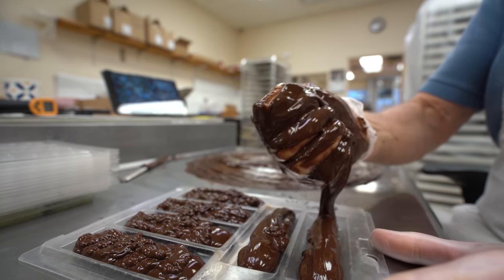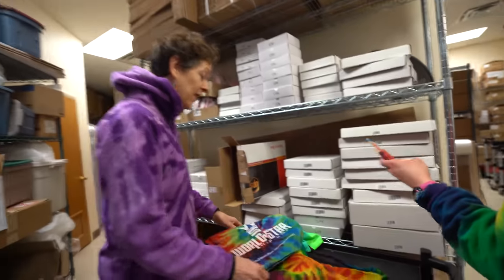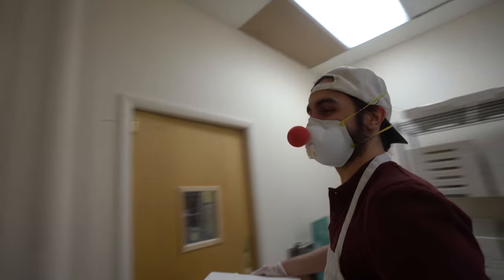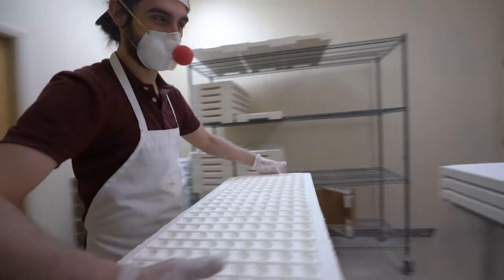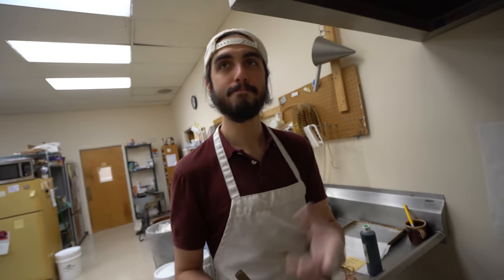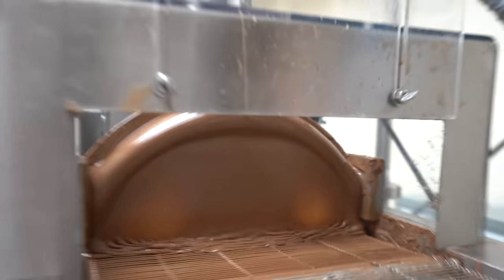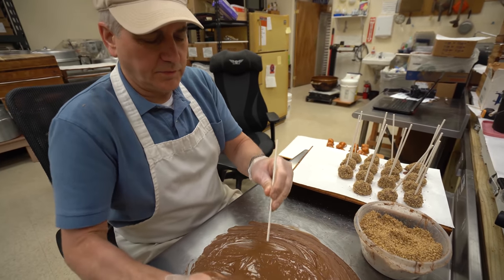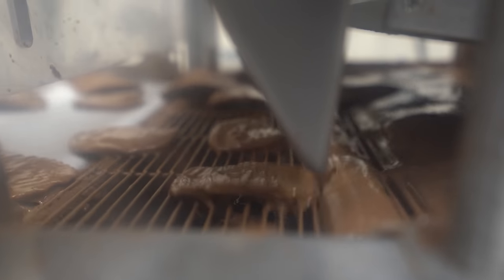Max is Back in the Starch Room!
Max is finally back in the starch room! He and the rest of the Hercules family has been hard at work making tons of the other candies, they almost forgot about the creams (well not really). Lime cremes are on the menu today as we see if Max still has the timing down, Terry breaks out the tye die, and Steve... well... he's just QUICK!

***IF YOU LIVE IN A WARM CLIMATE AND PLACE AN ORDER WITH CHOCOLATE PLEASE READ THIS***
Please pick second day air with a cold pack, if you don't we will have to call you and tell you that you need it. Although we love talking to our customers we just don't have the time to do that. So please help us help you get your order as quickly and painlessly as possible.

video music credit: Chillout - Joey Pecoraro - Toy Houses

our chocolate tempering thermometer:

my camera:

my lens:

my editing suite:

my microphone: